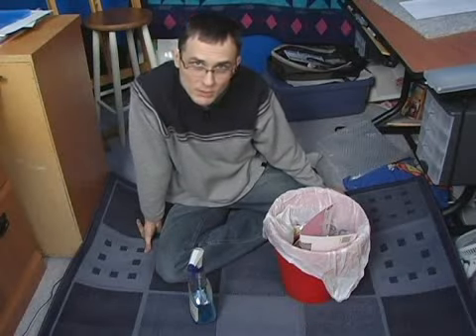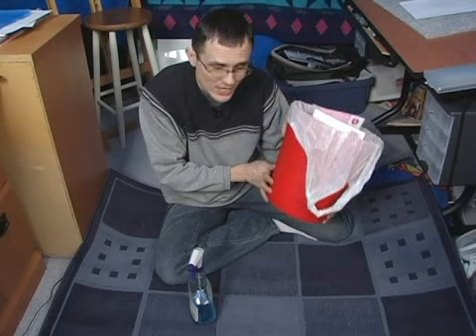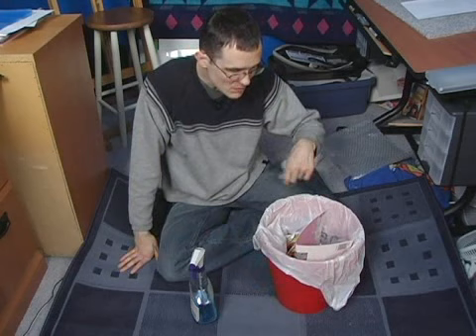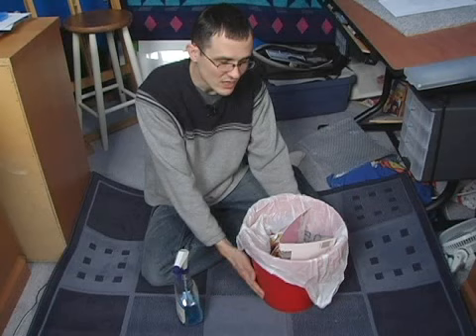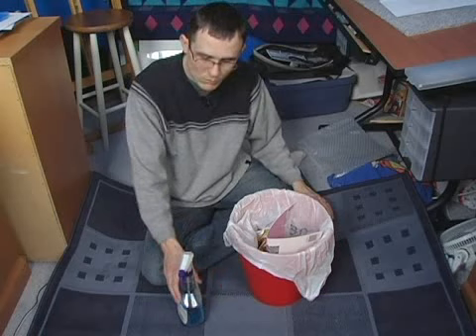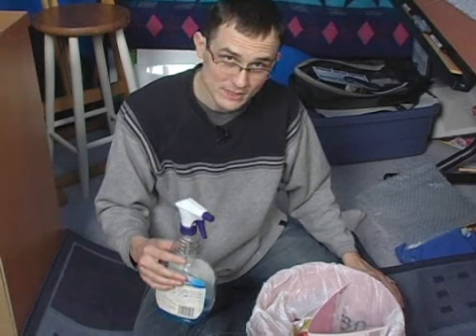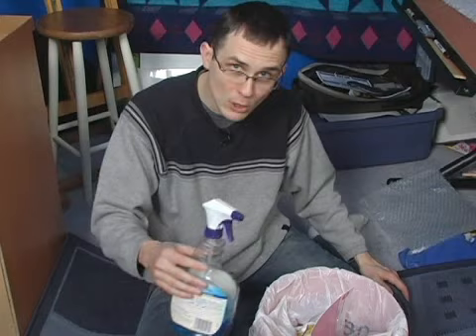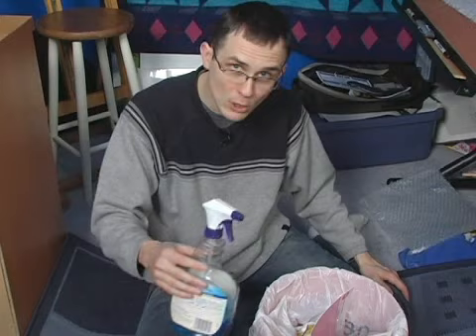Art Studio Maintenance : Art Studio Cleaning: Cleaning Supplies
In an art studio, place a garbage can and cleaning supplies in an easy access location. Find out more about maintaining and setting up an art studio with tips from an artist in this free video on cleaning an art studio.

Bio: Matt Cail is a painter, makeup artist, and cartoonist. While in college, he acted in, directed and designed the University of Washington's haunted house.